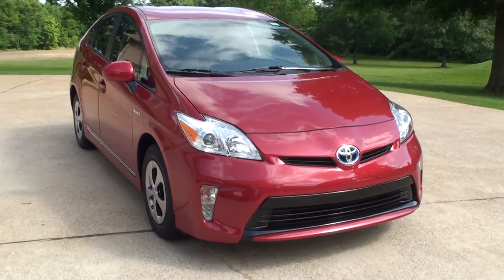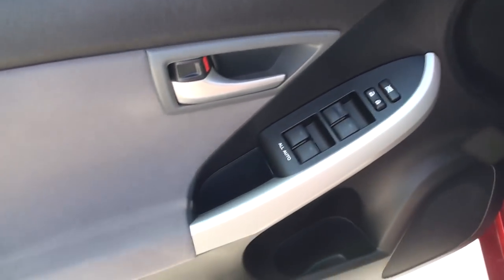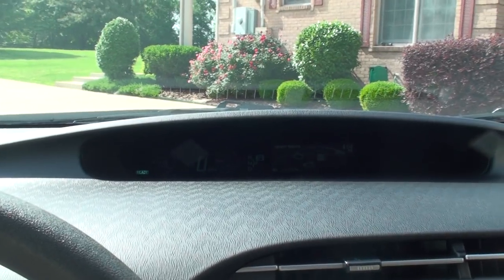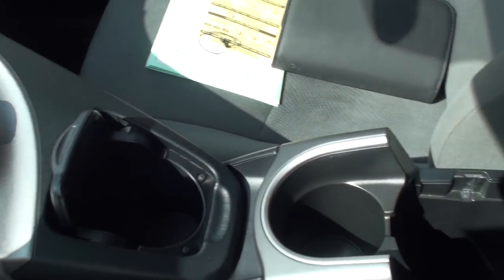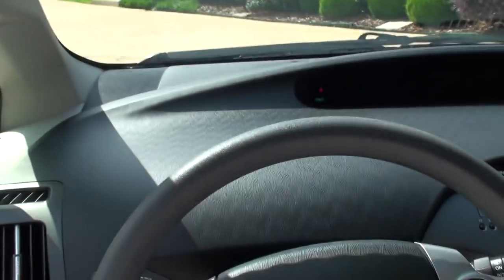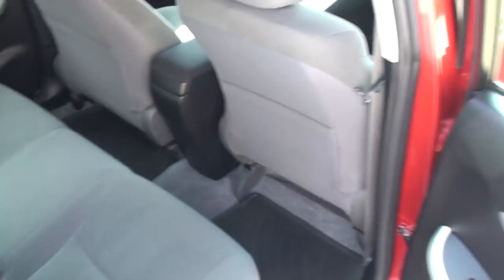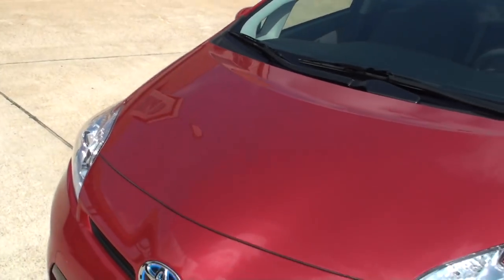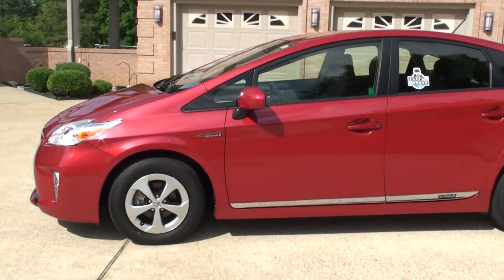HD VIDEO 2012 TOYOTA PRIUS PKG II HYBRID ELECTRIC CAR USED FOR SALE SEE WWW SUNSETMOTORS COM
FOR MORE PHOTOS INFO AND A WALK AROUND YOUTUBE VIDEO, 1 OWNER CLEAN CARFAX SOUTHERN BARCELONA RED 2012 TOYOTA PRIUS TWO MODEL II, ONE OF THE MOST FUEL EFFICIENT MASS PRODUCTION CAR CURRENTLY AVAILABLE, ONLY 22,200 MILES, TOUCH SCREEN INTERFACE AND SIX SPEAKER AM/FM/CD/AUX/USB/ CD, SOUND SYSTEM, BLUETOOTH FOR PHONE AND AUDIO STREAMING, 15 INCH ALLOY WHEELS, FOG LIGHTS, STABILITY CONTROL, TIRE PRESSURE MONITOR, SMART KEY PUSH BUTTON START, AUDIO AND CLIMATE CONTROL ON STEERING WHEEL, CRUISE CONTROL, FOLD DOWN REAR SEAT, 1.8L GASOLINE FOUR CYLINDER AND 2 ELECTRIC MOTORS, EPA ESTIMATE THE PRIUS WILL ACHIEVE 51 MPG CITY/ 48 MPG HWY AND 50 MPG COMBINED, OWNER’S MANUAL, ALL WEATHER FLOOR MATS AND ORIGINAL MATS, JUST SERVICED, REMAINDER OF TOYOTA WARRANTY BASIC 12/07/2015 OR 36K MILES, 12/07/2020 OR 100K MILES HYBRID SYSTEM, COMPETITIVE FINANCING AND WORLD WIDE SHIPPING IS AVAILABLE, CALL ANYTIME TOLL FREE